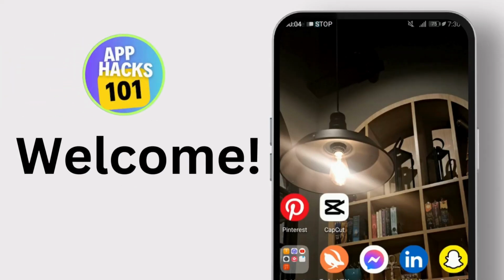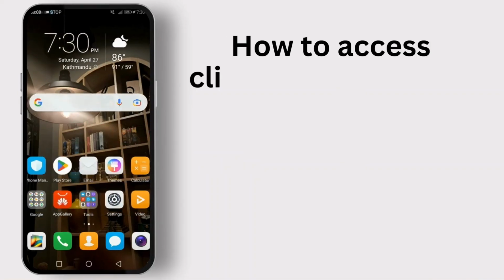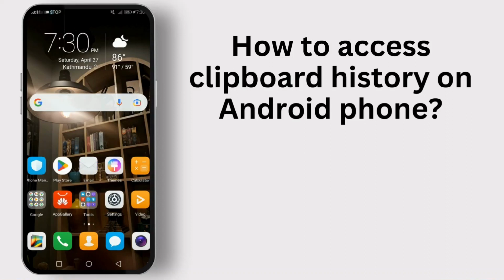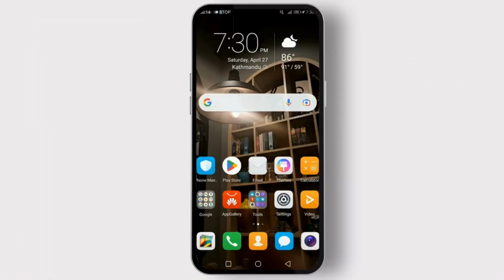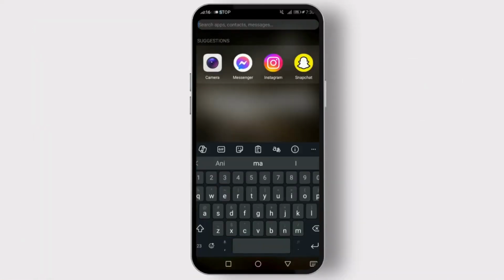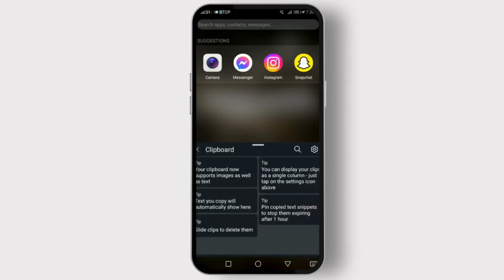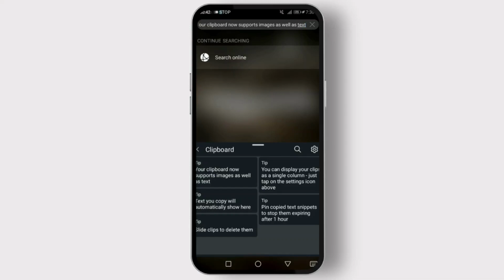How to See Clip Clipboard History in Android Phone | Old Clipboard History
Guide Video on How to See Clip Clipboard History in Android Phone. Easily find my clipboard history on Android by following this tutorial.

Ever accidentally overwritten that important text you copied? Struggling to find your clipboard history on Android? You're not alone! This video from App Hacks 101 will show you EXACTLY how to access your clipboard history in seconds.